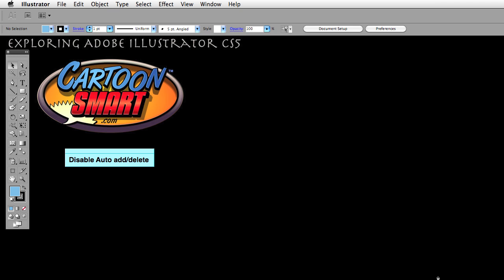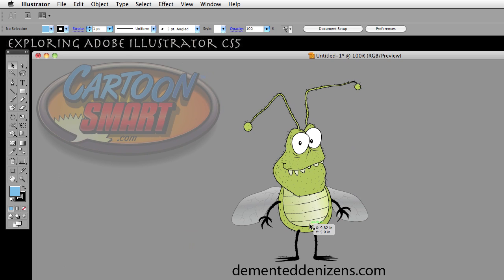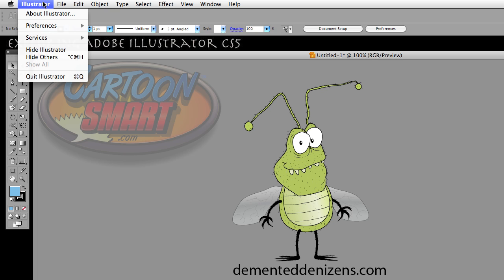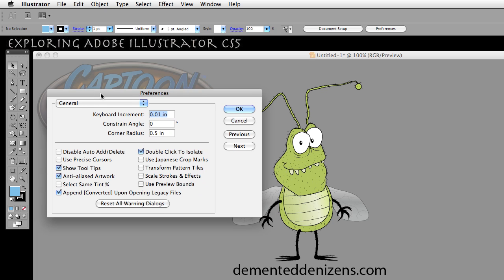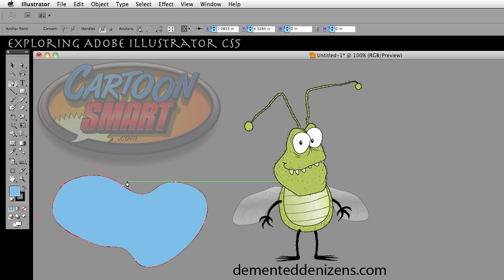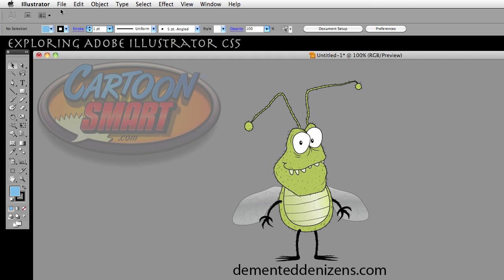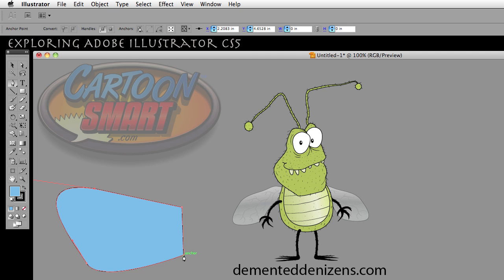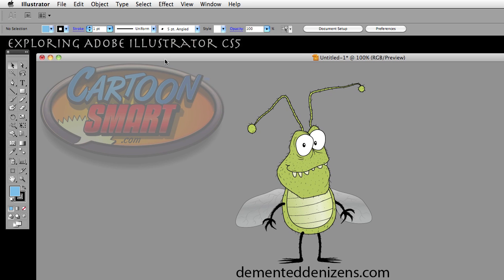Exploring Adobe Illustrator - General Preferences - Disable auto add delete